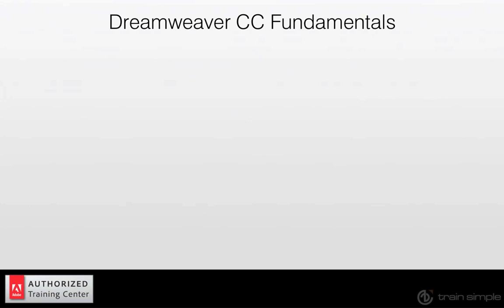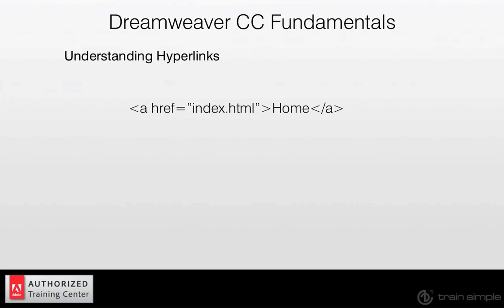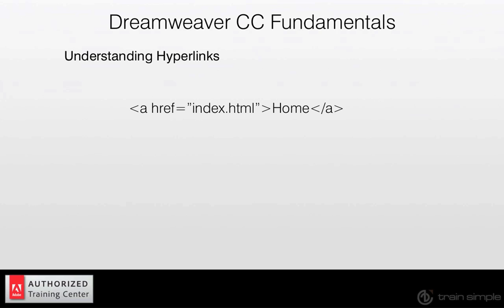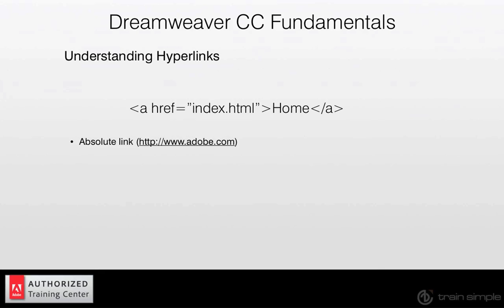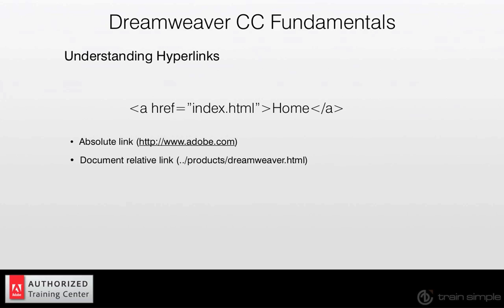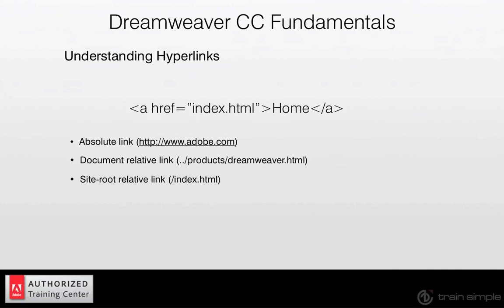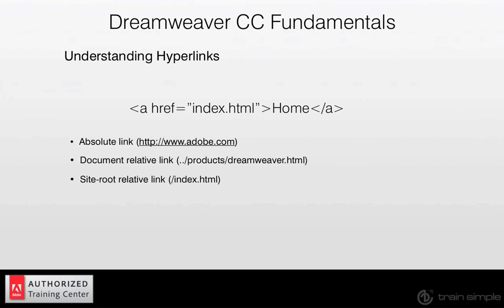Dreamweaver CC Tutorial Working with Hyperlinks Understanding Hyperlinks